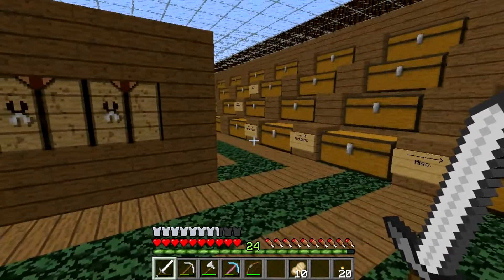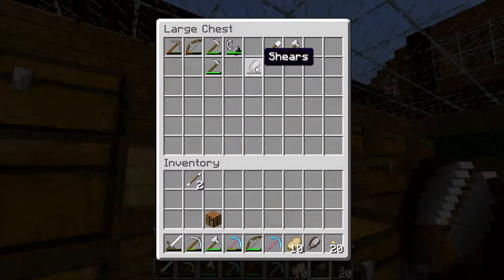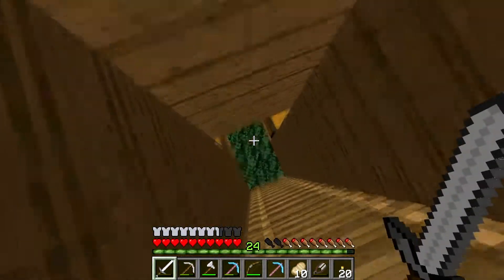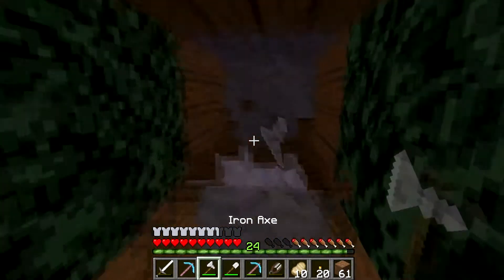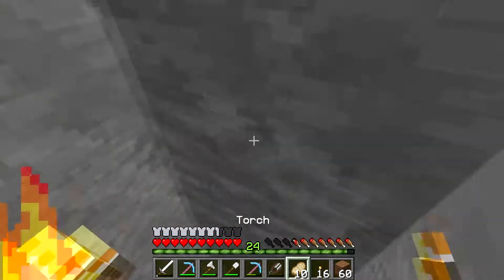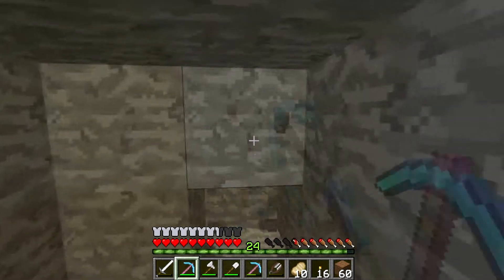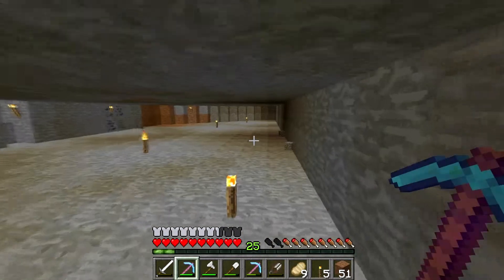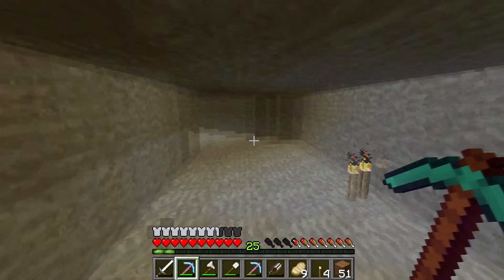Minecraft l SMP l NevoCraft 008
Hello Everyone! and welcome to another video. If you didn't tell me what I could do to be better! :}